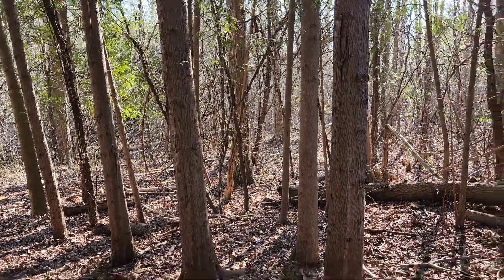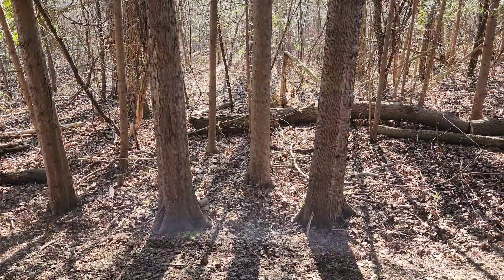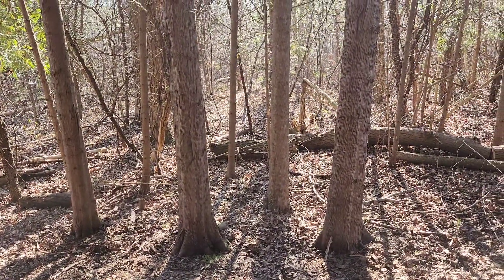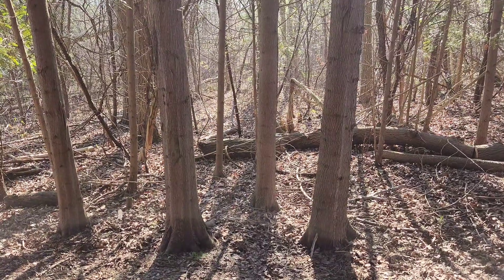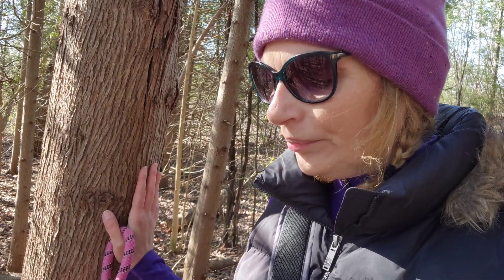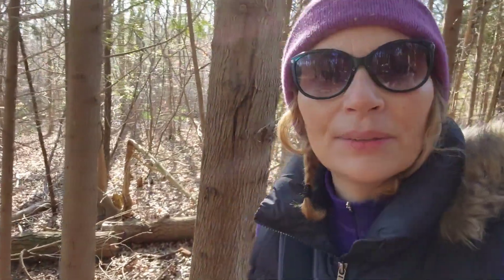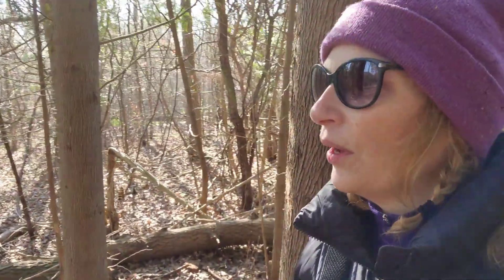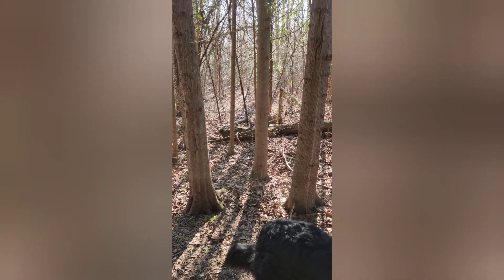Healing in the Bush. Triangle Trees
As a kid, I would always see unexplainable shapes and formations in the bush. So mysterious and cool, I began to take note and revisit trees of interest. I can sit here, decades later, and still feel the energies of each tree. Like each one of us, each tree energy is unique in its own way.  One in particular, that is a stand out on its own, is the triangular formation of trees.

The triangle is known as the strongest shape, evenly distributing weight on all three sides. We can use this as a visual tool as we explore therapy in the woods. The triangle will hold our emotional weight, even when we feel unbalanced (think mind, body, spirit). Visualize standing on a solid platform of energy around a triangle tree formation. As in life, it doesn't matter where we stand or what is going on around us, we are able to find our balance when we slow down and connect. I encourage you to explore what a triangle means to you. I can guarantee that this exercise will bring some sort of clarity, enlightenment or purpose to your life. It's also possible that you may feel an emotional block. For example: a childhood memory, a particular relationship, negative self talk. That is ok. Give yourself permission right now to say, it's ok not to be ok!

Trees have an ability to tap into our energy flow, allowing us to open to our deepest heart space. Sometimes, they even throw us for a loop! More often than not, I have begun an intentional walk only to be guided to a different trail, a new idea, a deeper thought; leaving me to question my quest in the first place! Like the trees, we can give and pull back, grow or stay idle. But, if we ignore it all, bury ourselves in a big pile of muck, that's when the storm always hits. The wind picks up, our solid ground becomes unsteady. We snap, so to speak.

I hesitated posting this video, as I always do. This video, I teetered back and forth with feelings of showing up here. My inner critic blasted me. I visited the triangle again this morning, practicing what I preach. This is what happened.

My trees held space for me.
I was guided to relax, feel, move, accept, surrender, expand.
I was reminded that without a doubt, I am right where I need to be.
I found my balance at the cedar trees.

It is my hope that this provides you with a simple tool to identify and explore the role of balance in your life.
Nature is a beautiful thing.
Patti.

Acknowledgement: This land is traditional territory of the Haudenosaunee, Neutral, and Anishinaabe Peoples.